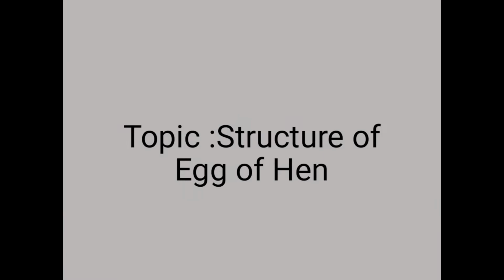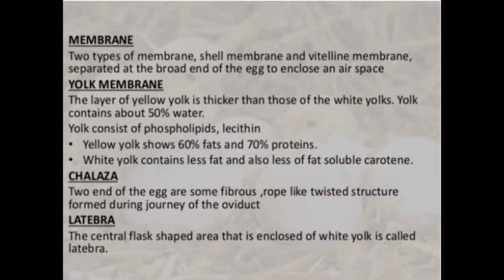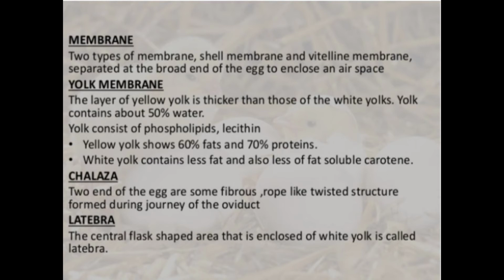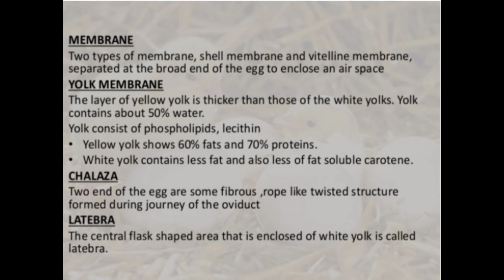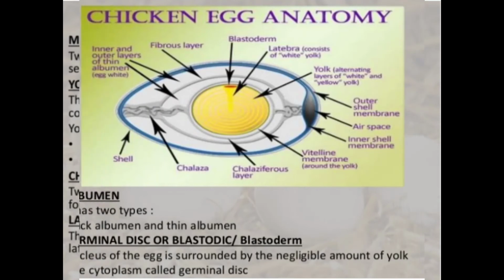Structure of Egg of Hen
Here's Areesha Hussain thanks so much for listening and watching me Allah Hafiz